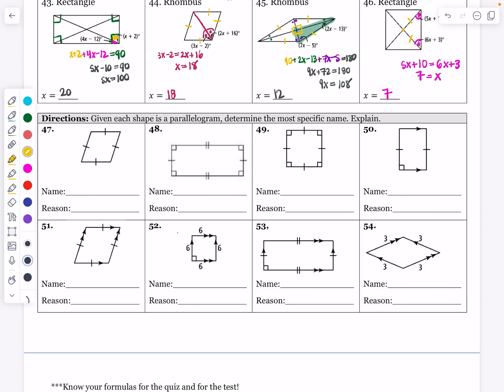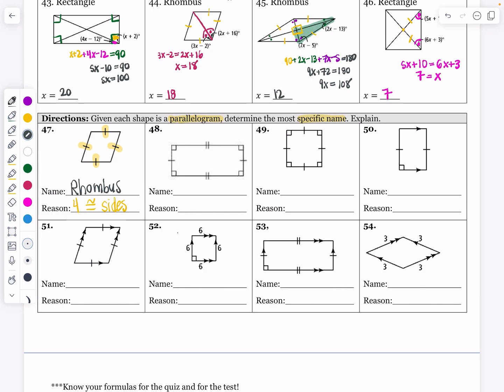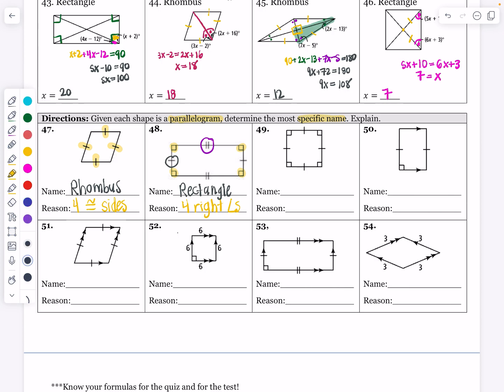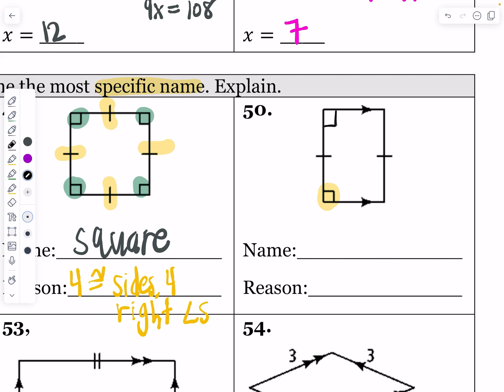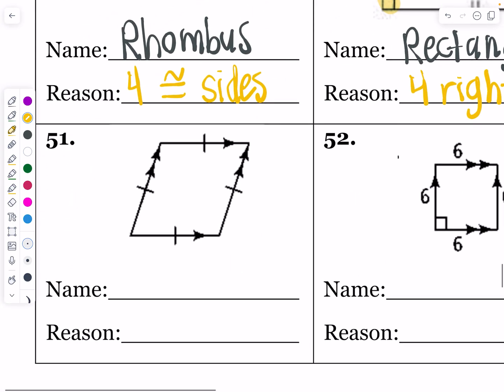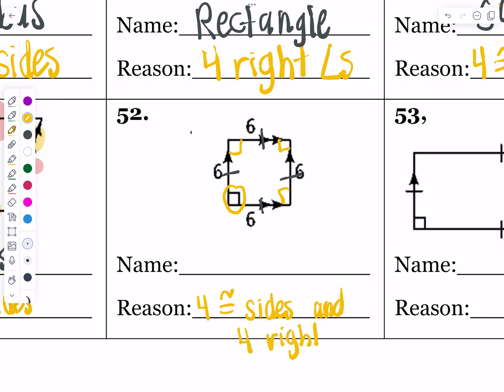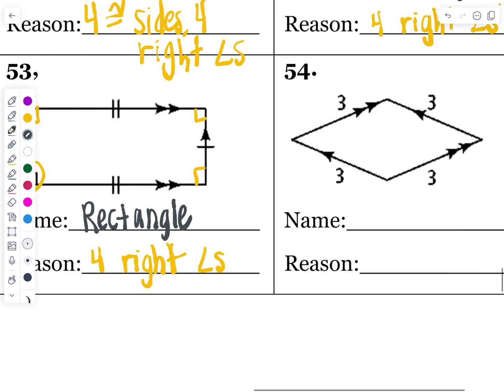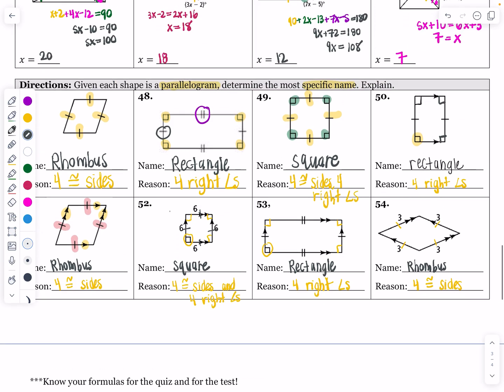7.1-7.4 Quiz Review #47 - #54